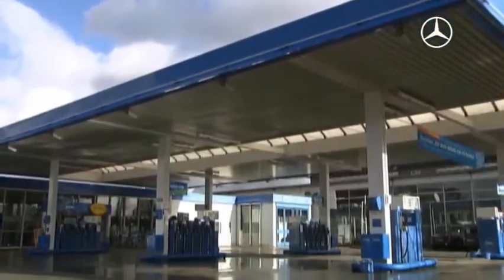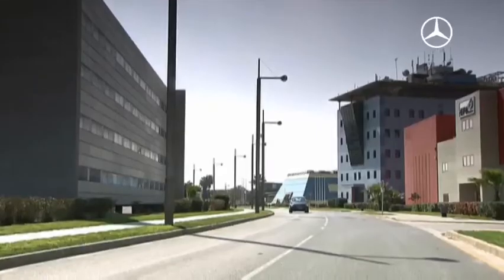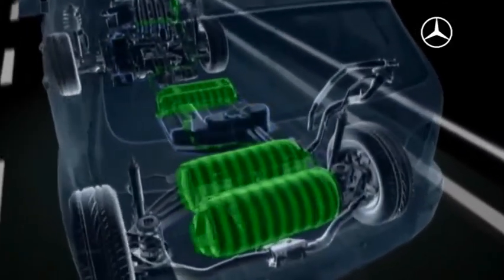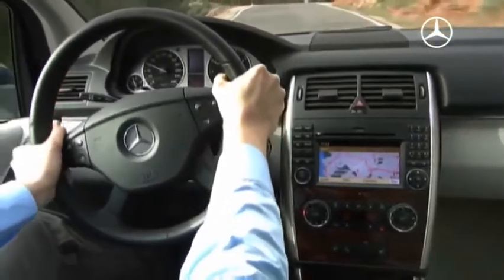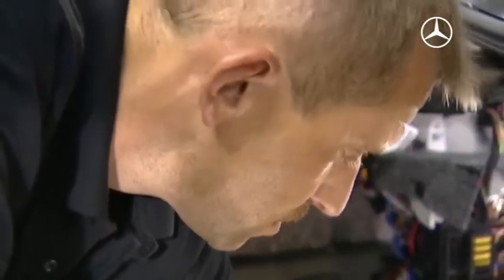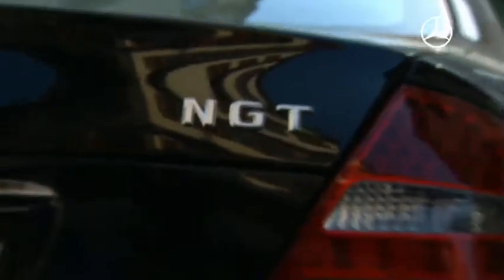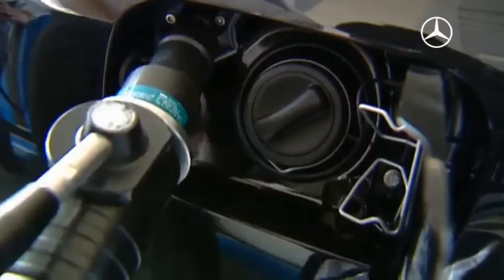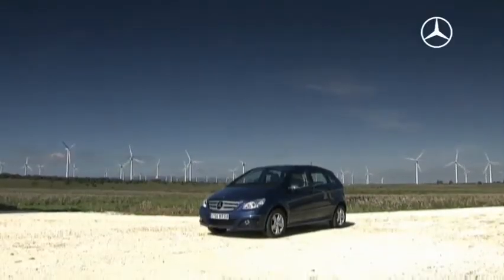Mercedes-Benz NGT -- Natural Gas Technology